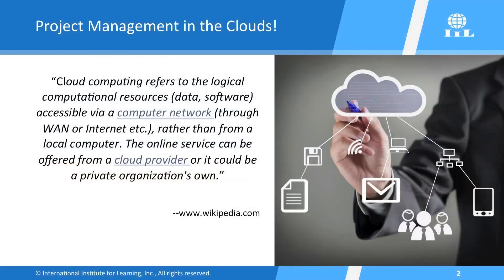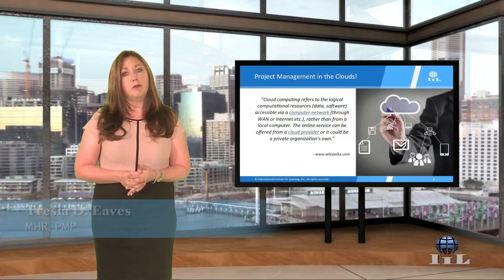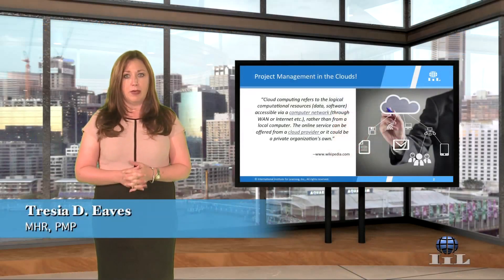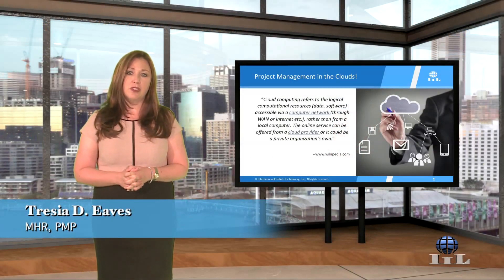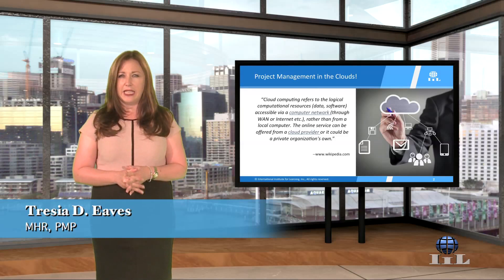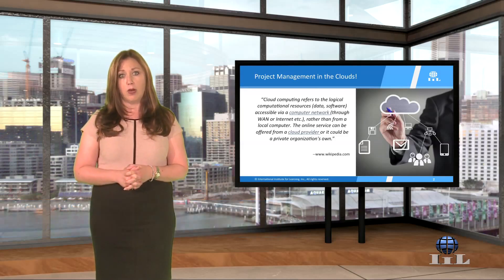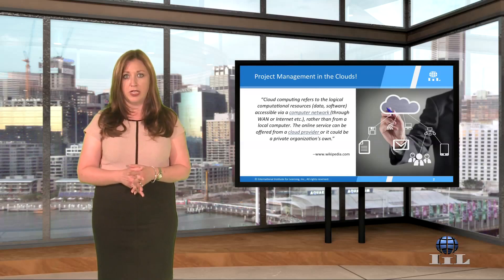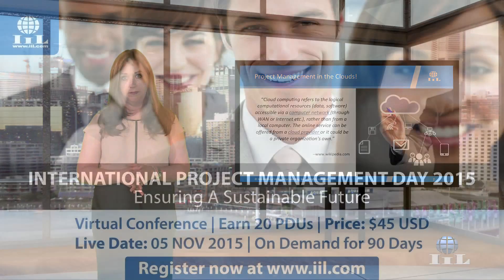Meet the Speakers – Tresia Eaves | IPM Day 2015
IPM Day 2016 registration is open!

Stay Calm with the Cloud.

Meet Tresia Eaves, Principal Consultant of Variant Enterprises. For IPMDAY 2015, her presentation was on the topic of “Project Managers and Cloud Computing.”

It’s Cloud projects versus other kinds of projects. Project Managers often face challenges with multiple vendors or organizations pulling and tugging on resources, technology interfacing differences, and many other quality challenges they would not otherwise face.

This presentation shared techniques to help you guarantee delivery success on schedule, budget and with all the features you were expecting!